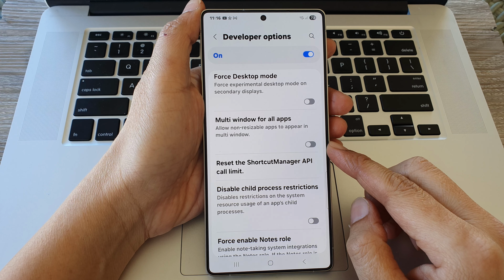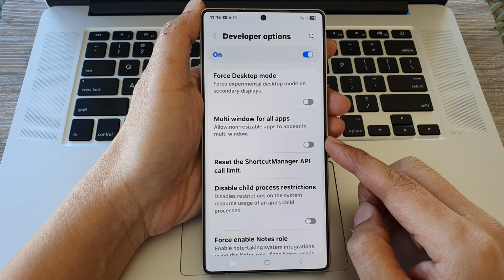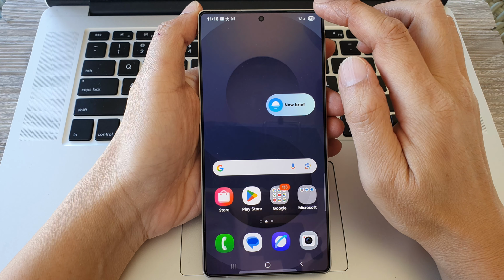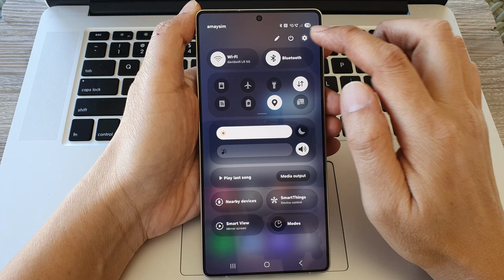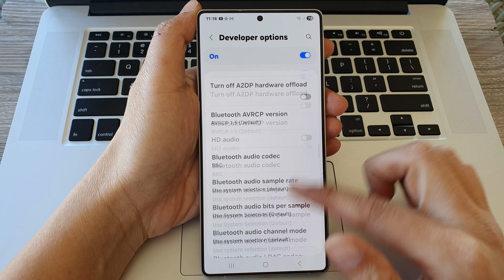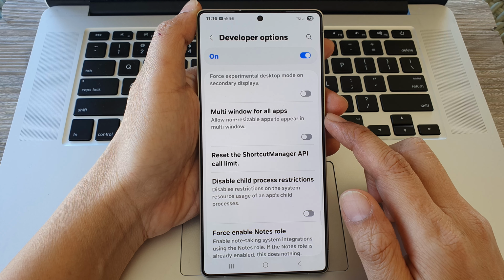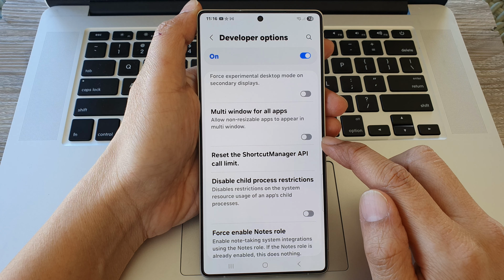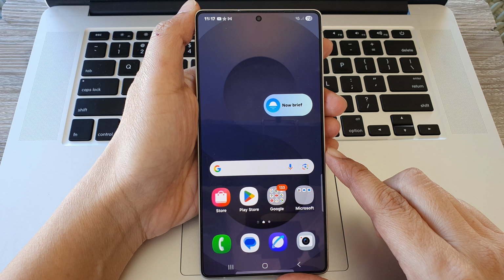Galaxy S25/S25 Edge/Ultra: How to Enable/Disable Multi Window for All Apps - Hidden Setting!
Want true multitasking power on your Samsung Galaxy S25, S25+, Edge, or Ultra? In this video, I'll show you how to enable or disable multi window for all apps, even the ones that normally don't support split screen mode. Whether you're boosting productivity or troubleshooting split screen issues, this step-by-step guide unlocks the full potential of your Galaxy device. Works perfectly on One UI 7 and newer!

🛠️ Step-by-Step Instructions:
Step 1: Open Settings.
Step 2: Scroll down and tap on Advanced features.
Step 3: Tap on Labs.
Step 4: Look for the option “Multi window for all apps.”
Step 5: Toggle the switch to enable or disable it as needed.
Step 6: Return to your recent apps or open any app → swipe up with two fingers or use the app switcher to launch it in split screen mode.

📌 This video also covers topics:
✅ How to use split screen for unsupported apps
✅ Force enable multi window on One UI 7
✅ Galaxy S25 multitasking tips for power users